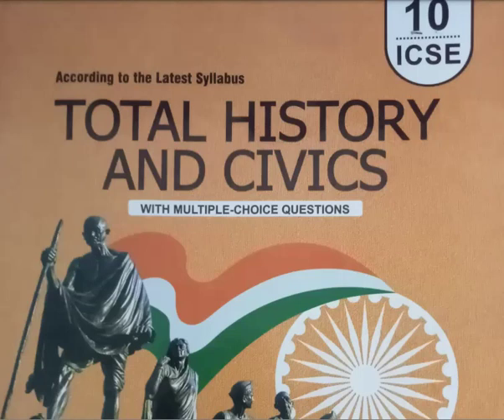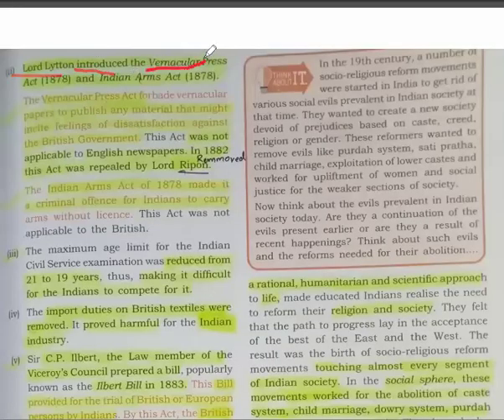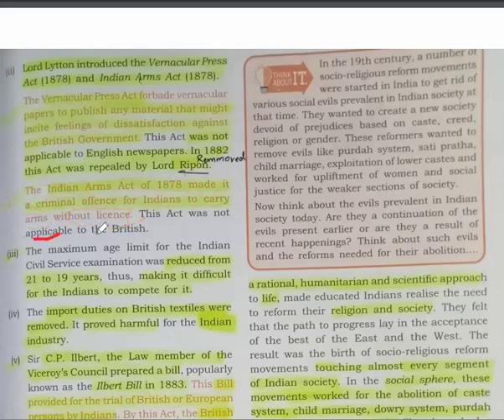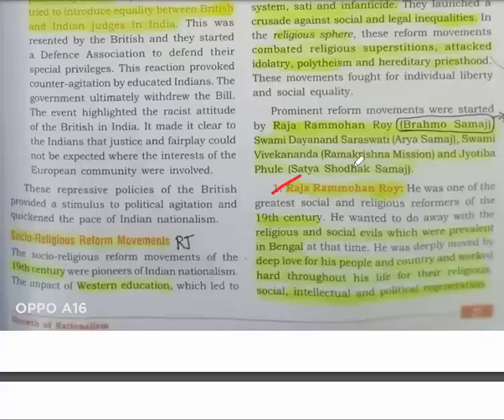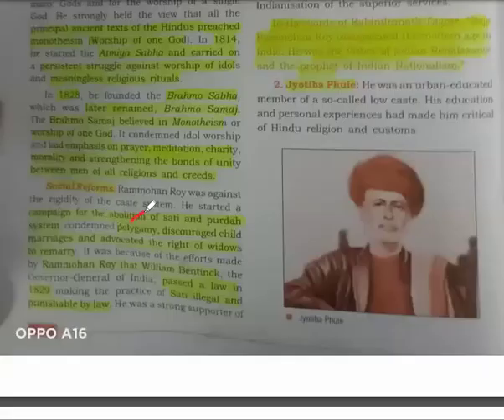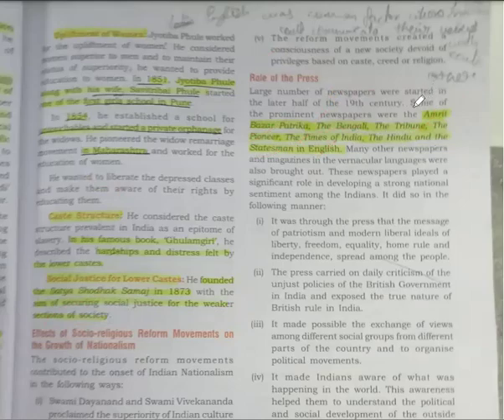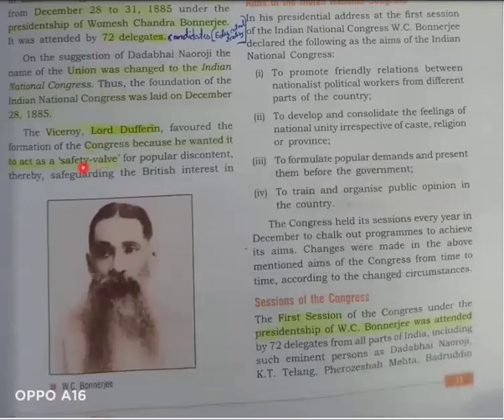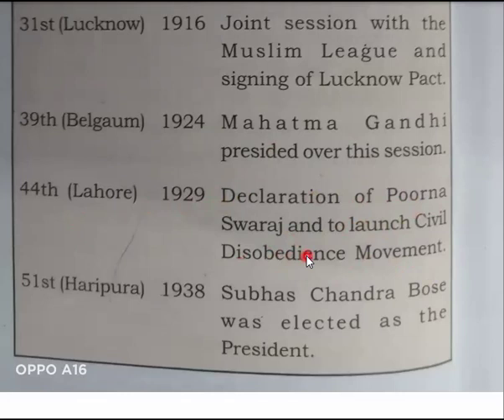HISTORY CLASS 10 ICSE chapter 2 GROWTH OF NATIONALISM